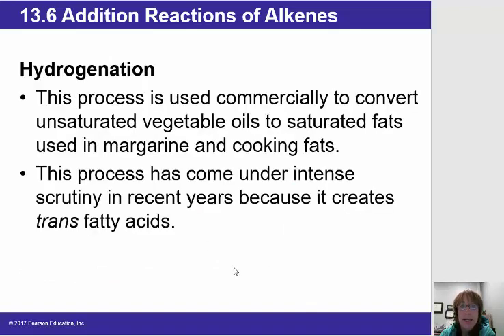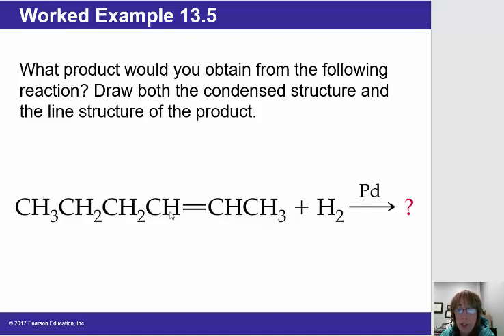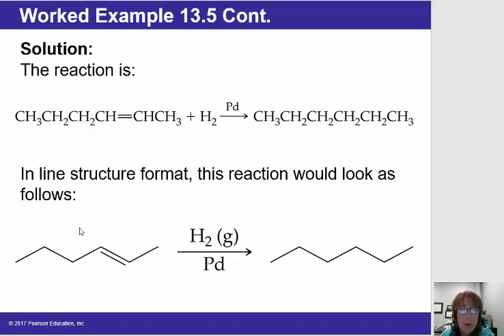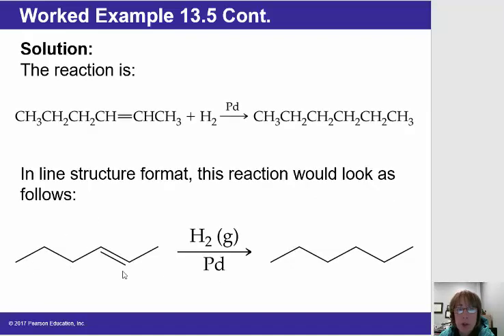Chapter 13 CHM 152 005 Hydrogenation